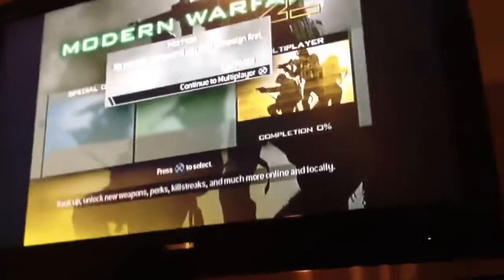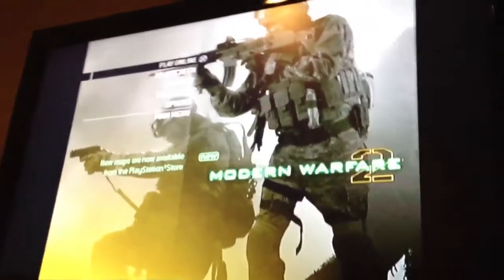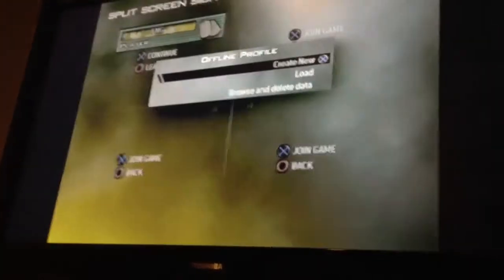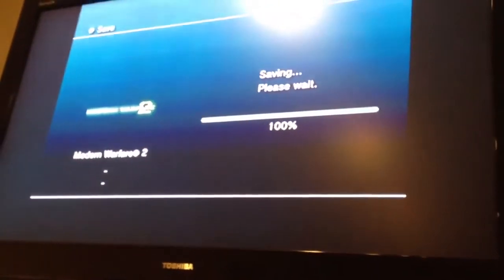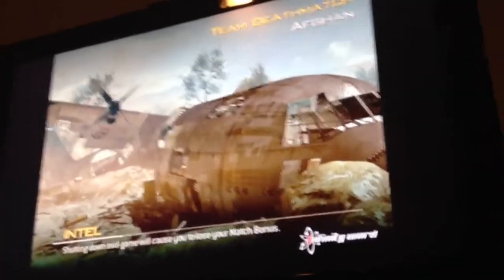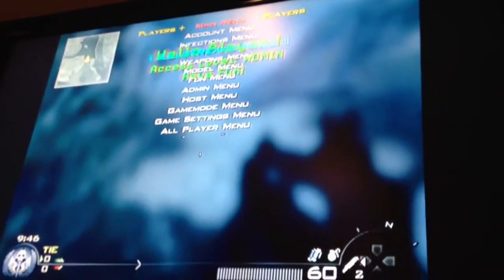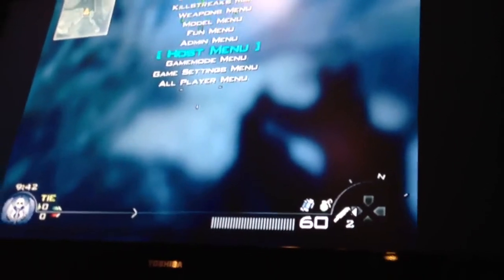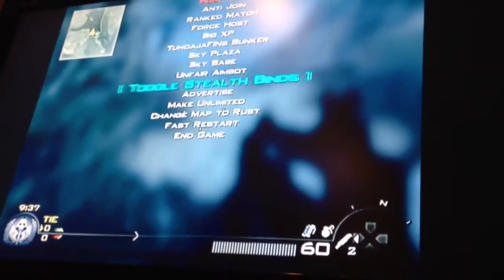GOT MY NEW 3.55 PS3!! (Old Video of Mine)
Hey everyone welcome to another video!

This video was first shot in 2013 so my voice sounds different... Want to see more old videos of mine like this? Let me know!

More Info on My Gear:
- S21 Ultra 5G (Carbon Fiber Titanium Edition)
- Osmo Mobile 3
- Comica Boom XD Microphone (USB Type C Version)